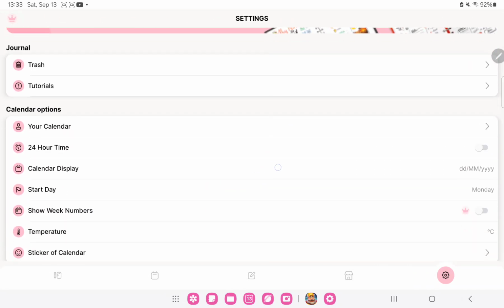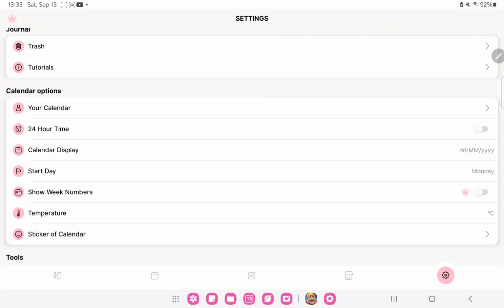How to enable to show week numbers on Journal?